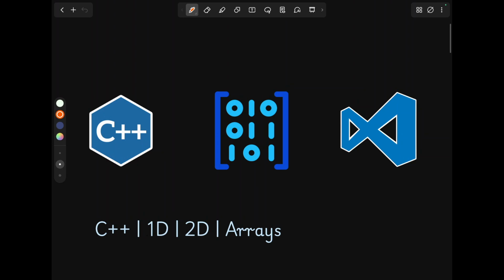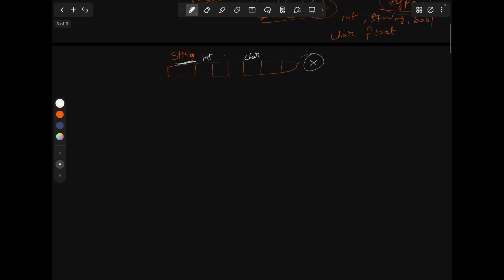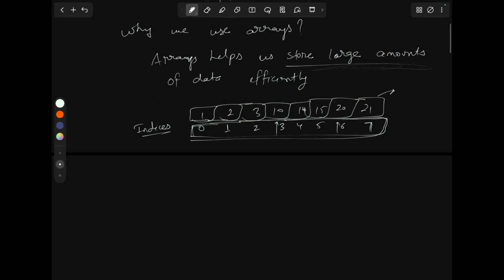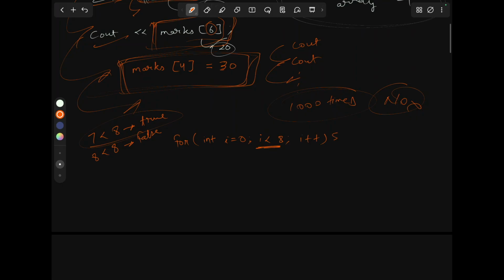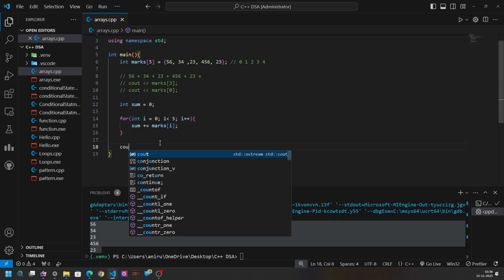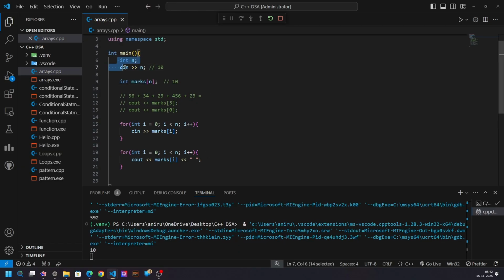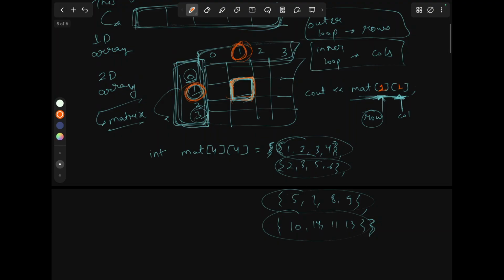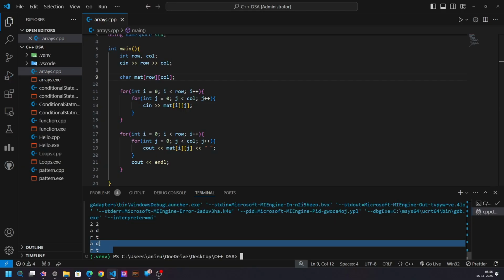C++ | 1D | 2D | Arrays